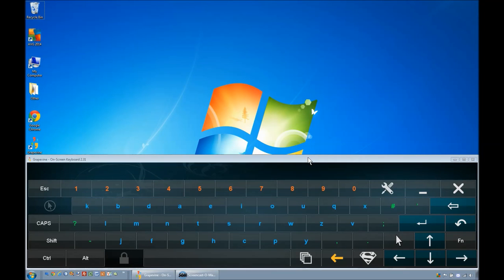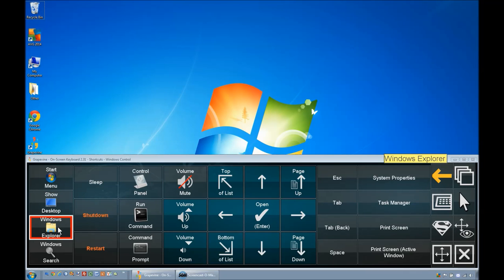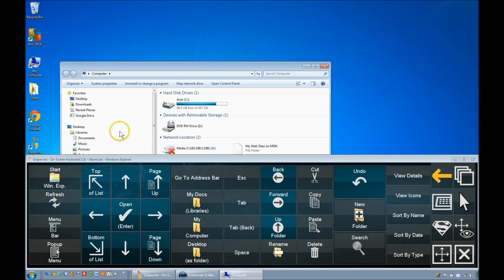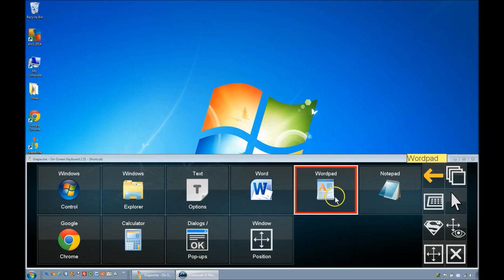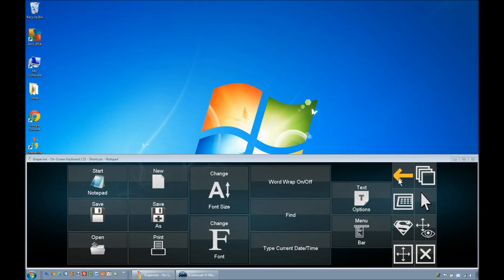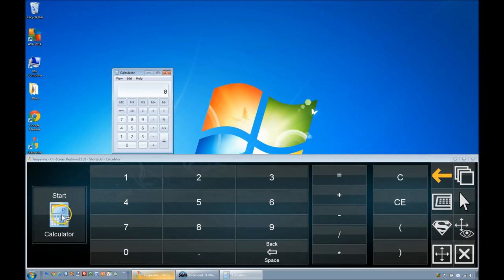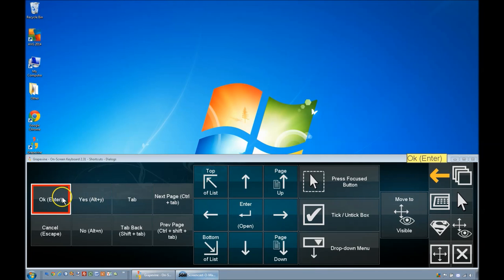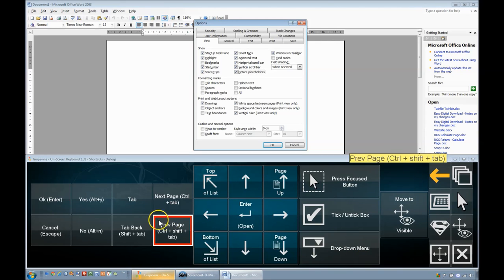Demo 10 - Other Shortcuts in Grapevine Computer Access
In addition to shortcut buttons for using Google Chrome and Microsoft Word, Grapevine Computer Access has pages for many other Windows applications. This video gives a quick summary of those.

for more information.